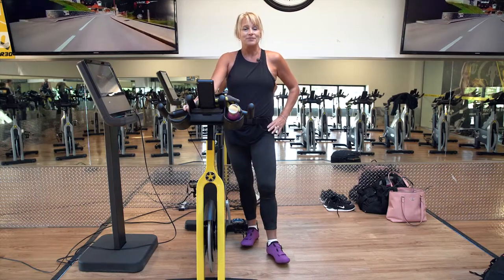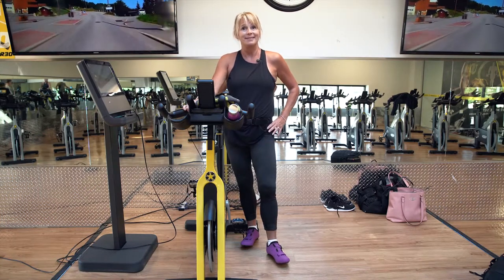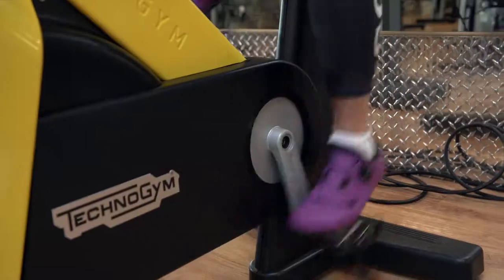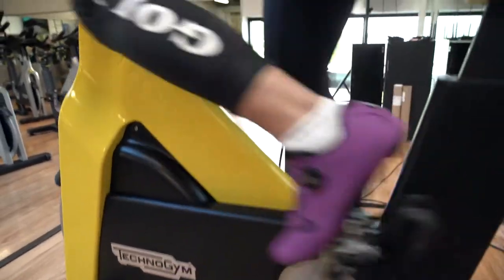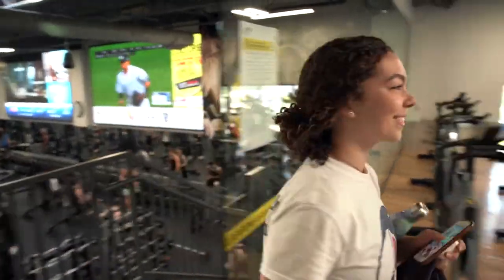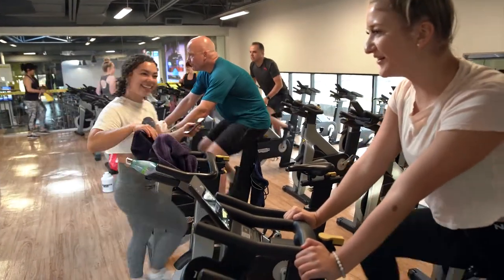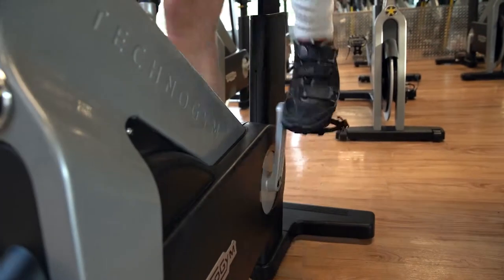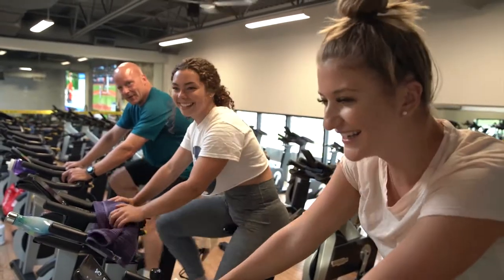KIM SPIN WARM UP